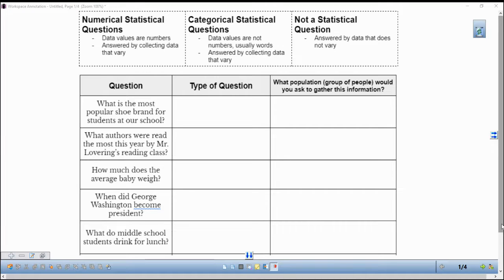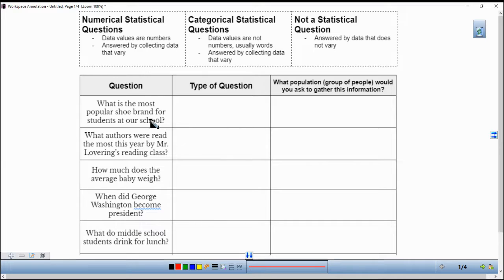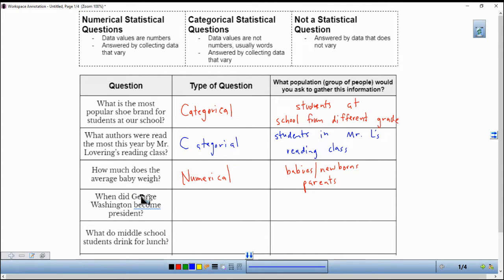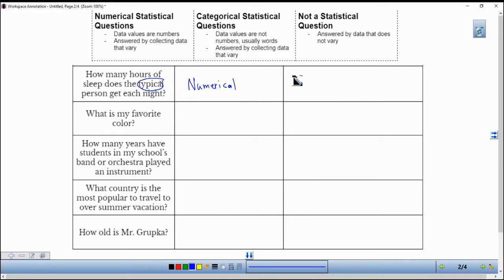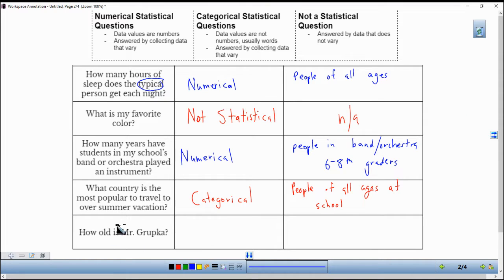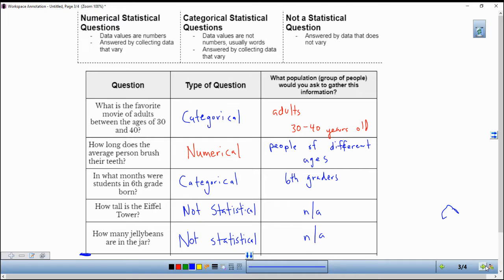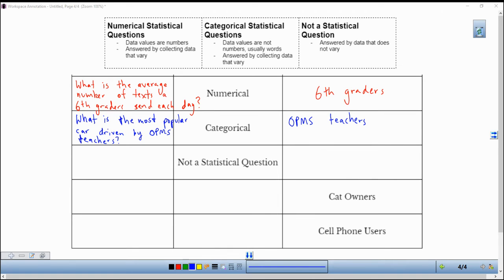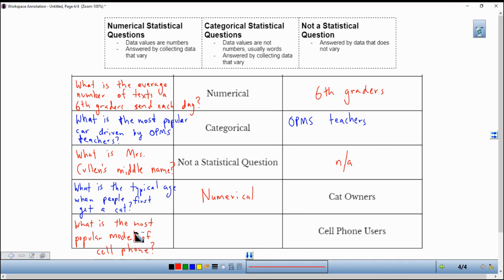U11L1 Statistical Questions Absent